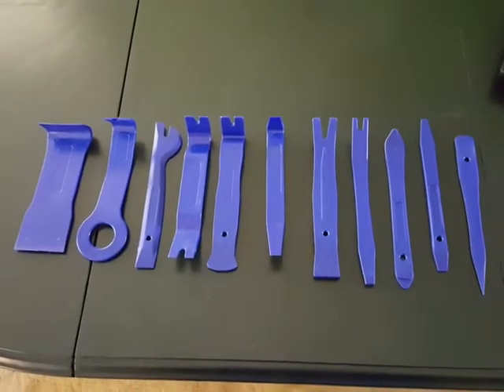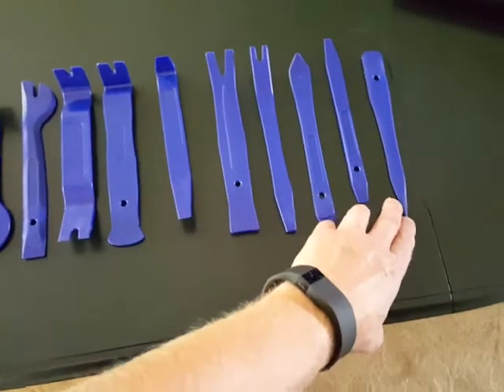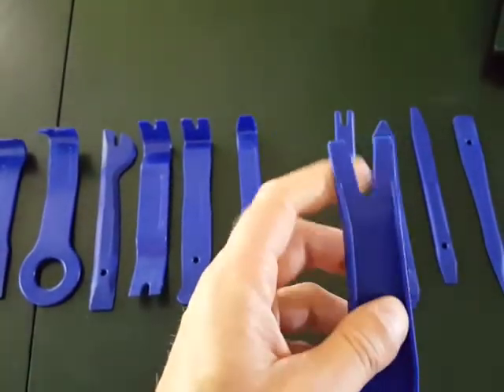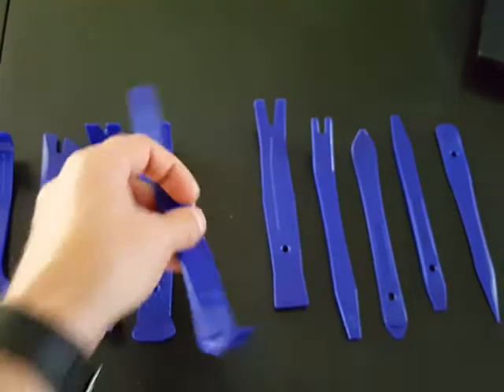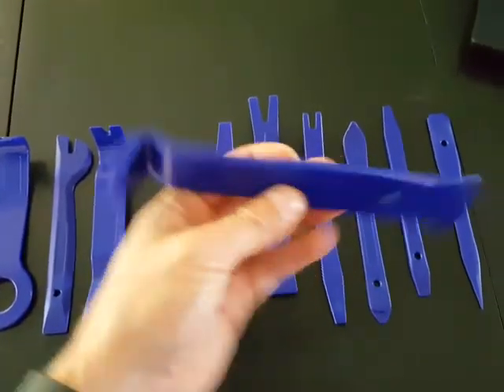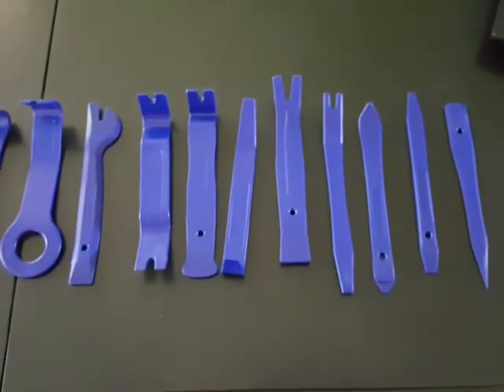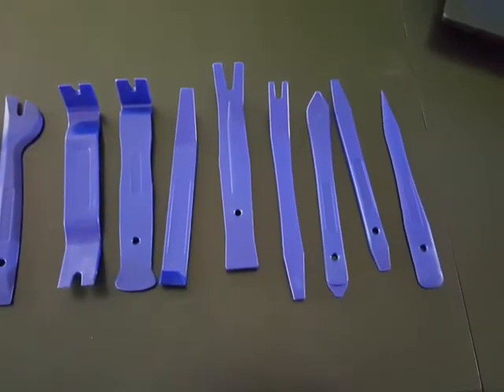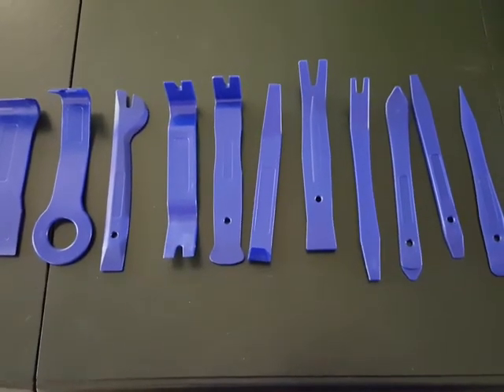Car trim tool kit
If you need to remove any of the door panel trim, window trim, molding or clips on your car then you should have a set of these tools. This kit comes with 11 different pieces and different sizes. The smaller ones are great for the harder to reach places while the bigger ones are great for the panels on the car that might require a little more leverage.

The tools are made from impact resistant plastic that will not scratch the trim surfaces like the metal tools can. The tools are more durable than they look. I tried to bend one of the smaller pieces in my hands and the tool didn't seem like it was close to snapping. I even left it out in the sun for an hour or so and tried my stress test again, it didn't break.

This is a great set of tools to have for working on the interior of your car without having to worry about scratching anything. Highly recommended. This is my honest and unbiased review as always. Thanks!